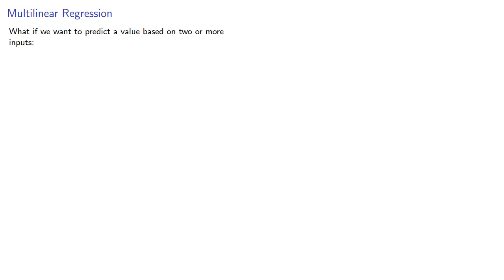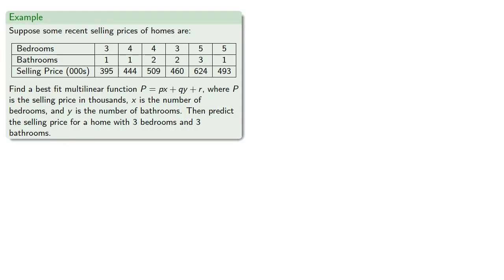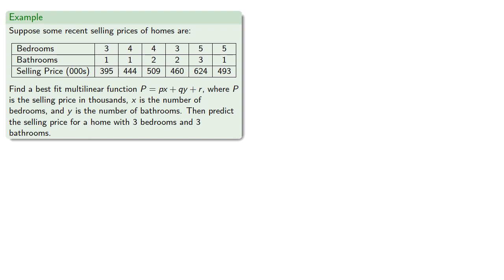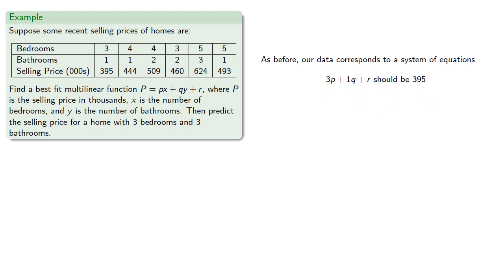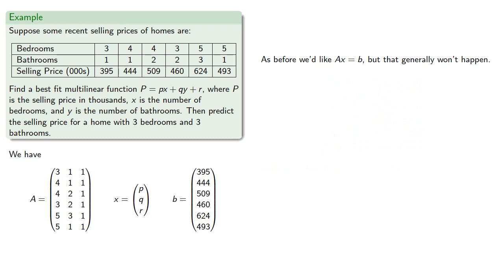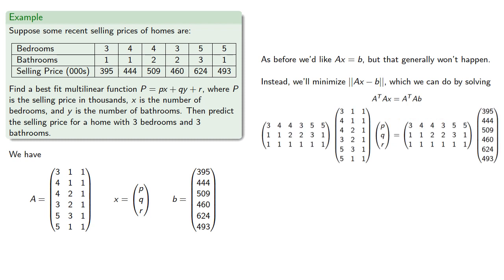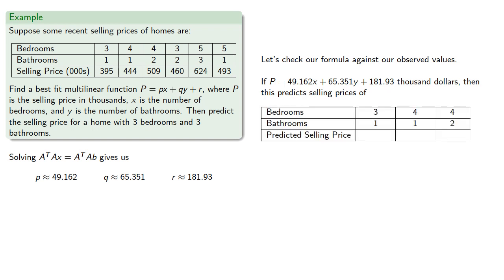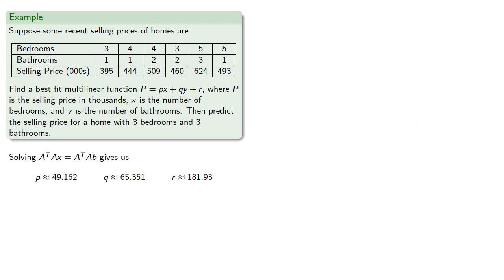Multilinear regression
Using matrices to perform a multilinear regression.